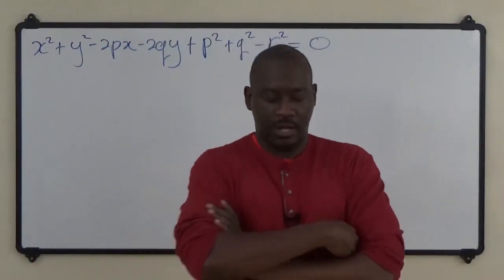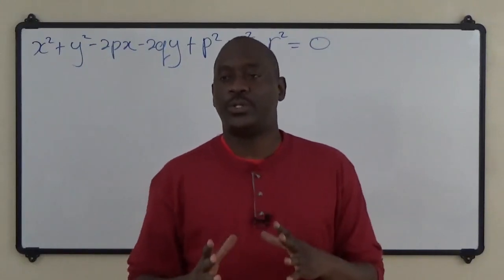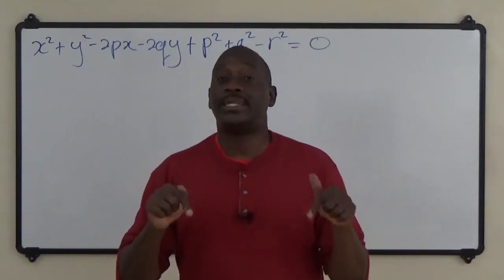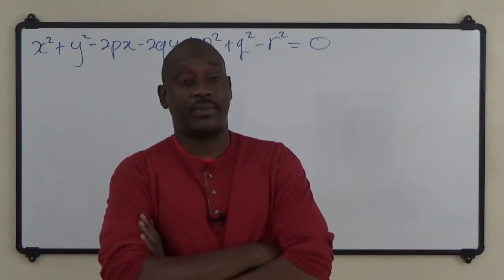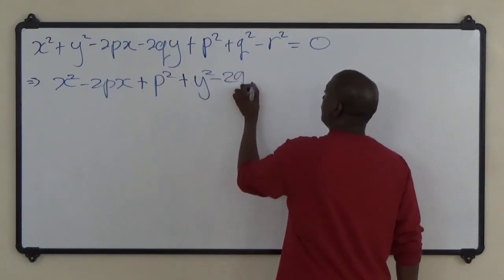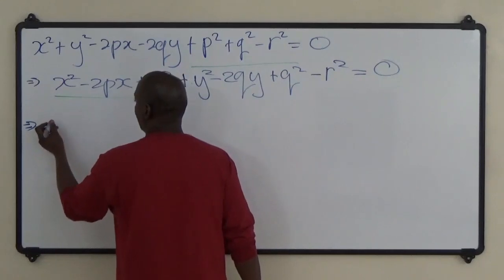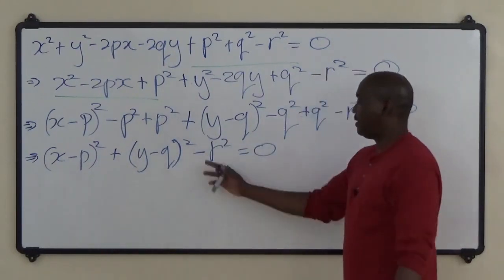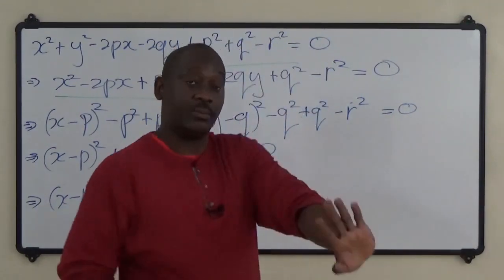Eqn of a Circle III